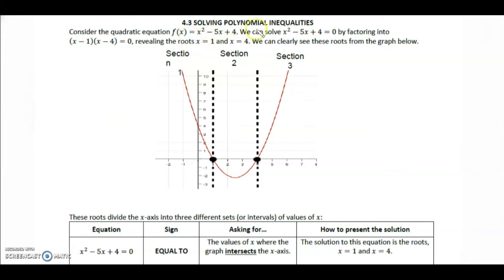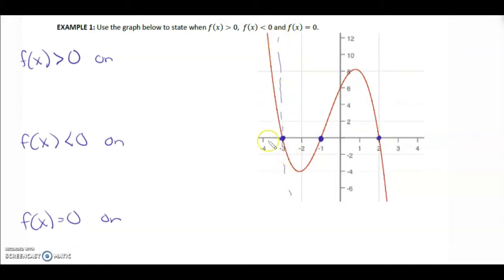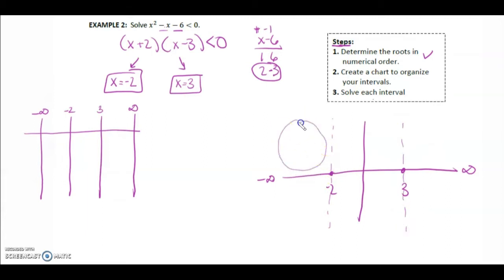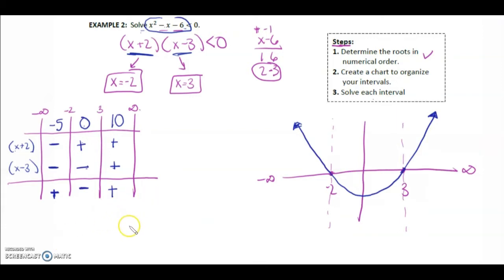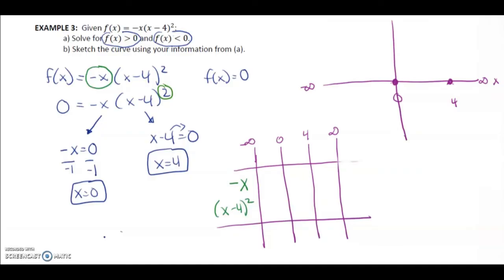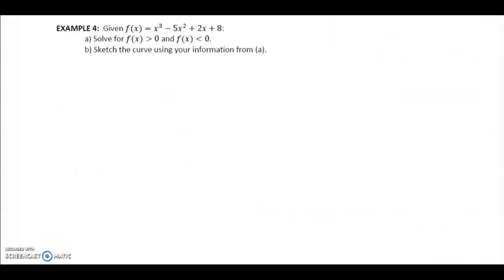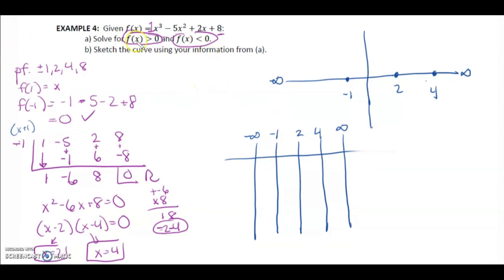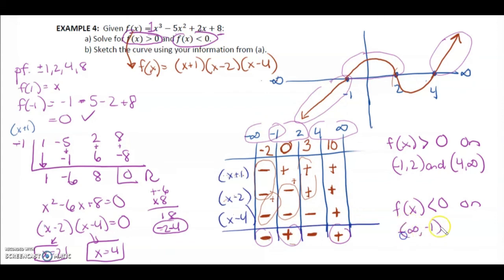MHF4U 4.3 Solving Polynomial Inequalities